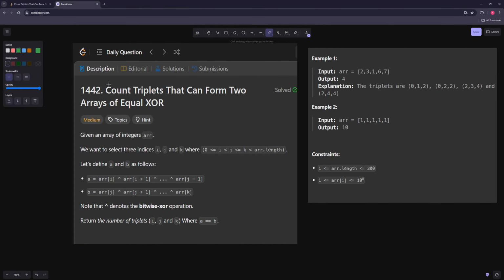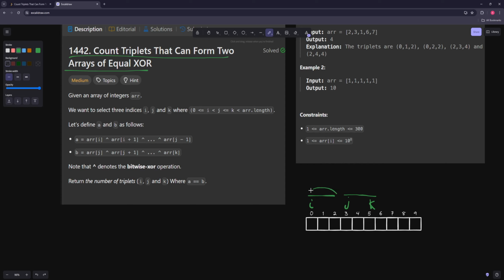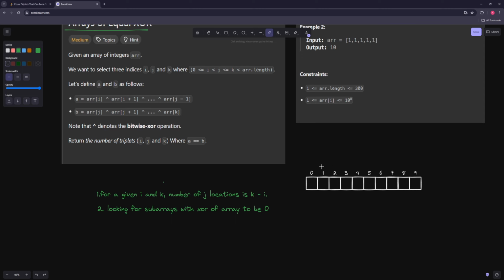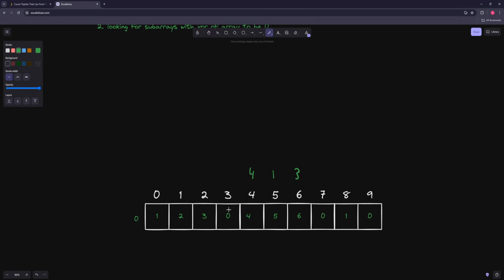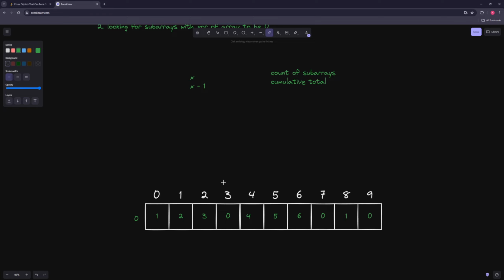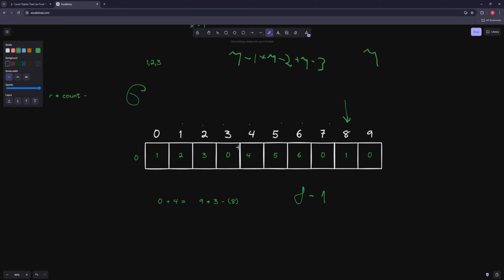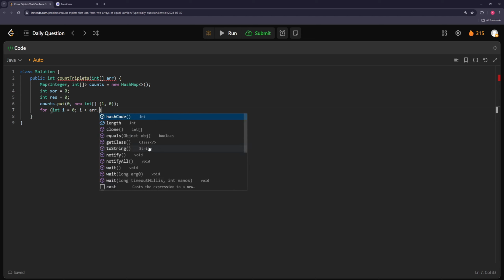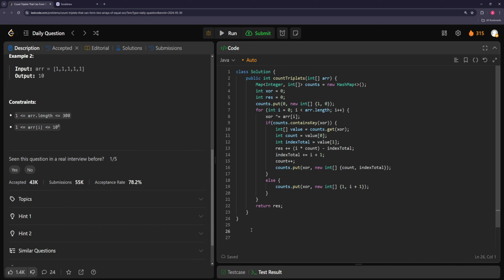LeetCode 1442 - Count Triplets That Can Form Two Arrays Of Equal XOR - Java